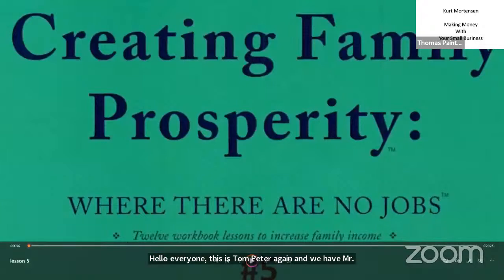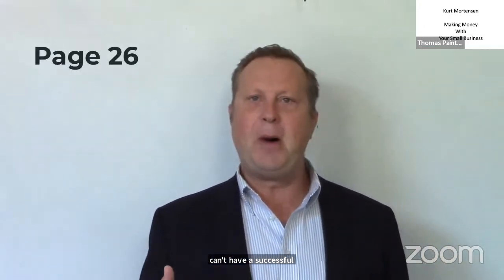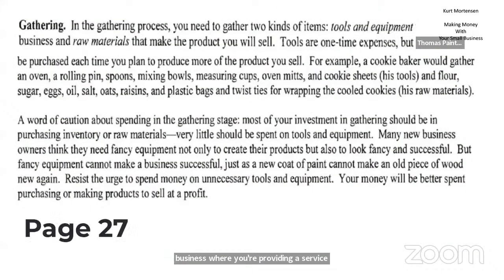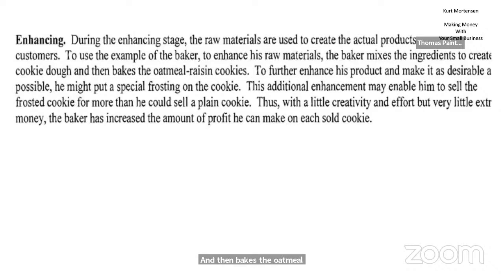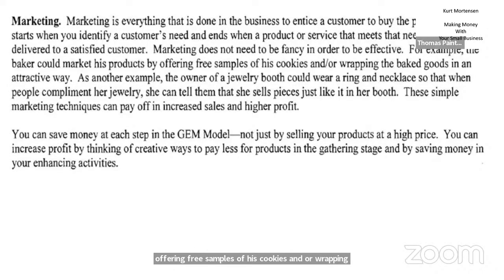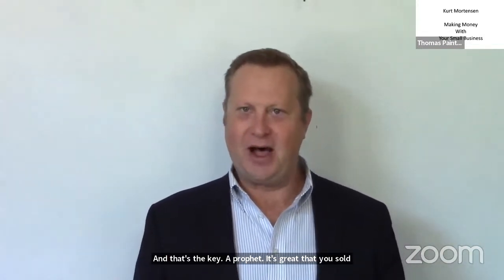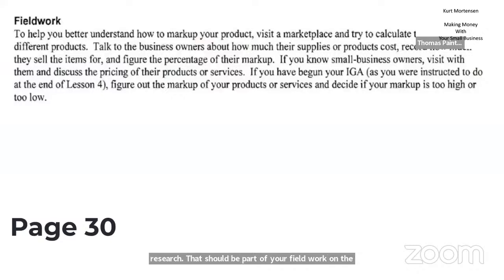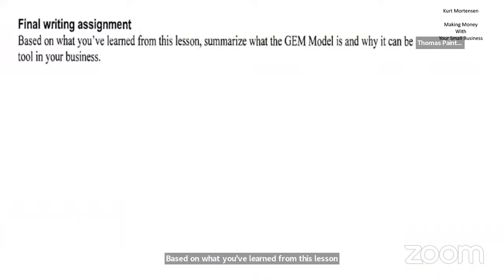Making Money With Your Small Business - Chapter 5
Join The Zoom